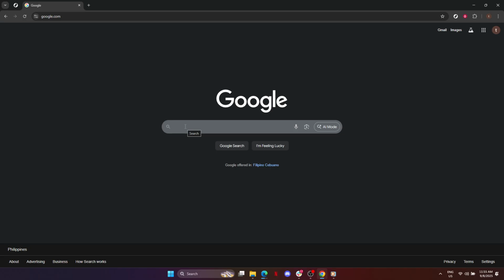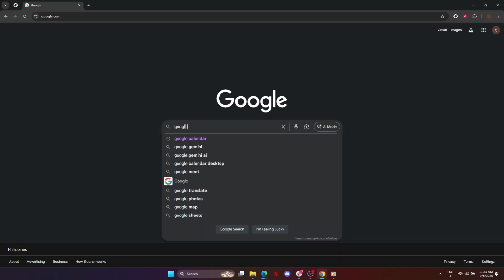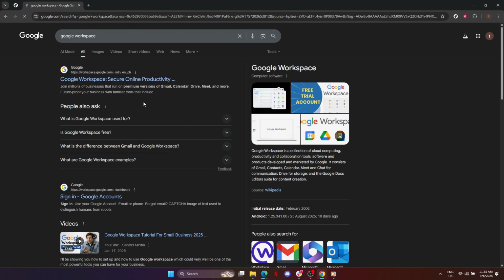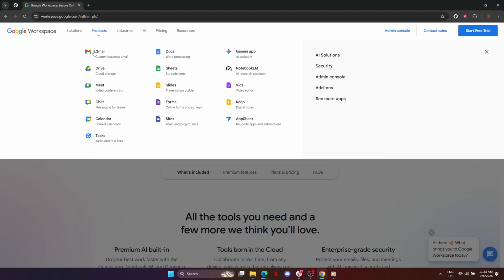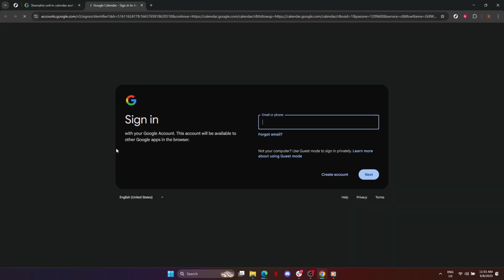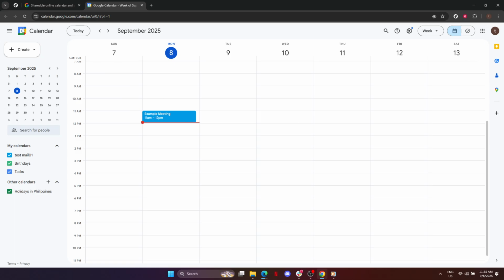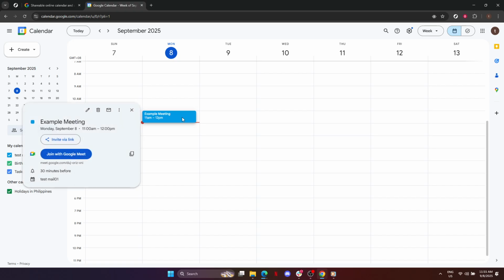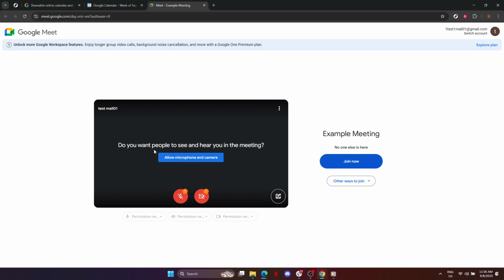How to Join Google Meet from Google Calendar using Google Workspace for business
In this step-by-step tutorial, we’ll show you how to schedule meetings, access invites, and join video calls with just one click inside Google Calendar. Perfect for teams, professionals, and businesses using Google Workspace who want to save time and stay organized.

🔹 What you’ll learn in this video:

How to schedule and manage Google Meet in Google Calendar

How to join a Google Meet directly from your calendar event

Tips for using Google Workspace to streamline meetings

📌 Whether you’re new to Google Workspace or just need a refresher, this guide will help you run smoother, more efficient meetings.